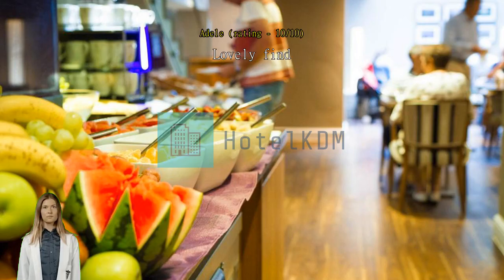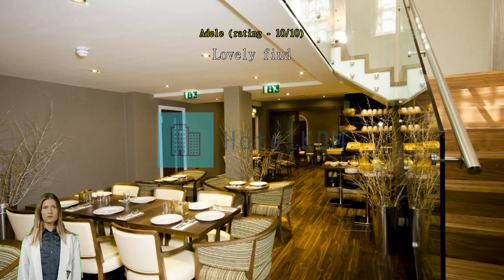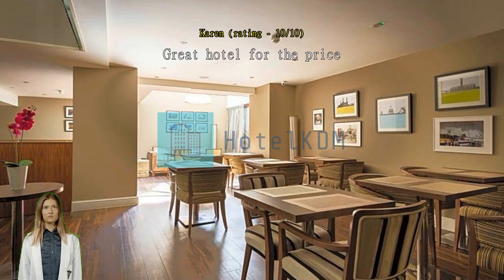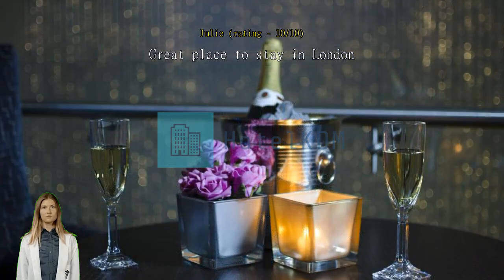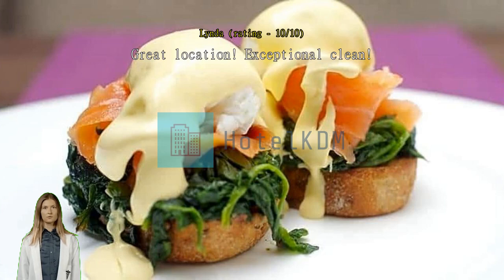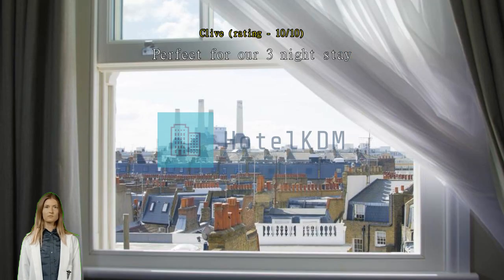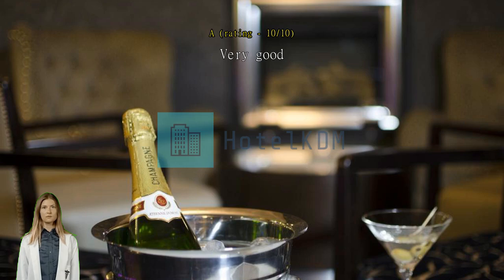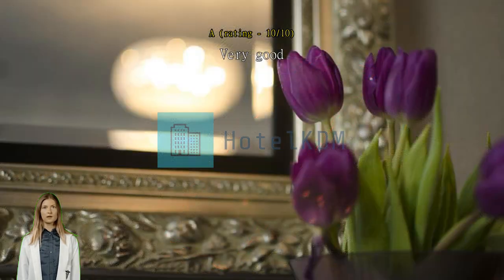The Belgrave Hotel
Experience Classic Elegance at The Belgrave HotelWelcome to The Belgrave Hotel, a charming 4-star establishment located in the heart of London, United Kingdom. With its rich history dating back to 1873, this timeless hotel offers a perfect blend of classic elegance and modern comfort. Conveniently situated just 50 minutes away from the airport, The Belgrave Hotel is an ideal choice for both business travelers and leisure seekers.

Step into the grand lobby of The Belgrave Hotel and be transported to a bygone era. The hotel, which was last renovated in 2012, seamlessly combines its Victorian heritage with contemporary touches, creating a warm and inviting atmosphere. With 73 well-appointed rooms, you are guaranteed a comfortable and memorable stay. Each room is tastefully decorated, featuring modern amenities and plush furnishings to ensure your utmost comfort.

Check-in time at The Belgrave Hotel starts from 02:00 PM, allowing you to settle in and unwind after a long journey. The attentive and friendly staff will be there to greet you and assist with any inquiries or requests you may have. When it's time to bid farewell to this enchanting hotel, check-out is until 11:00 AM, giving you ample time to enjoy a leisurely breakfast or pack your belongings at your own pace.

At The Belgrave Hotel, children between the ages of 3 to 6 can stay free of charge, making it an excellent choice for families. The hotel's child policy ensures that young ones are welcomed and catered to, making their stay just as enjoyable as their parents'. Whether you're exploring the city's attractions or simply relaxing in the comfort of your room, The Belgrave Hotel provides a haven for all guests.

Situated just 1.00 mile from the city center, The Belgrave Hotel offers easy access to London's vibrant energy and iconic landmarks. Whether you're strolling along the Thames, visiting Buckingham Palace, or immersing yourself in the city's rich history at the Tower of London, this hotel is the perfect base for your London adventures.

Experience the timeless charm and impeccable service of The Belgrave Hotel. Book your stay now and create lasting memories in the heart of London.Unwind and Socialize at The Belgrave Hotel's Vibrant BarThe Belgrave Hotel offers a vibrant and stylish bar, perfect for unwinding and socializing during your stay in London. Step into the bar and immerse yourself in its lively atmosphere, complete with chic decor and a well-stocked selection of beverages. Whether you're in the mood for a classic cocktail, a glass of fine wine, or a refreshing craft beer, the bar at The Belgrave Hotel has something to satisfy every palate. Sit back and relax in the comfortable seating area, or mingle with fellow guests and locals at the bar counter. With its friendly staff and welcoming ambiance, the bar is the ideal place to kick-start your evening or wind down after a day of exploring the city.Convenience Facilities at The Belgrave HotelAt The Belgrave Hotel in London, United Kingdom, guests can enjoy a wide range of convenience facilities that enhance their stay and make their experience truly memorable. From the moment you arrive, you'll be greeted by a team of friendly and attentive staff who are ready to assist you with any request.

The hotel offers a laundry service and dry cleaning, ensuring that your clothes are fresh and clean throughout your stay. For those who prefer to dine in the comfort of their room, room service is available, allowing you to enjoy delicious meals without leaving the comfort of your room.

The Belgrave Hotel also provides safety deposit boxes, giving you peace of mind knowing that your valuables are secure. The concierge is always on hand to provide recommendations and assist with any travel arrangements you may need.

For those who smoke, there is a designated smoking area available.

Other convenient facilities include express check-in/check-out, luggage storage, and daily housekeeping, ensuring that your stay is hassle-free. Finally, for those colder evenings, some rooms even feature a cozy fireplace, adding a touch of warmth and charm to your stay at The Belgrave Hotel.Convenient Transport Facilities at The Belgrave HotelAt The Belgrave Hotel, we understand the importance of convenient transportation options for our guests. Whether you're looking to explore the city, catch a flight, or attend a special event, we have you covered with our excellent transport facilities.

For those who want to explore the vibrant city of London, we offer a range of tours that will take you to the most iconic landmarks and hidden gems